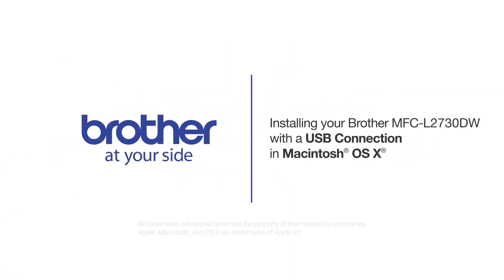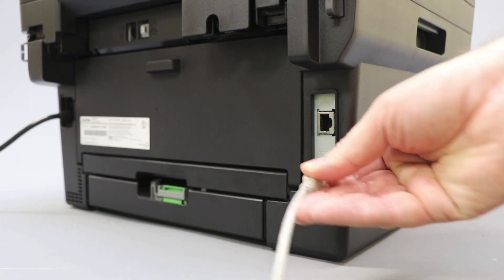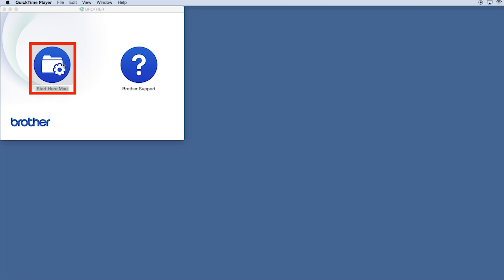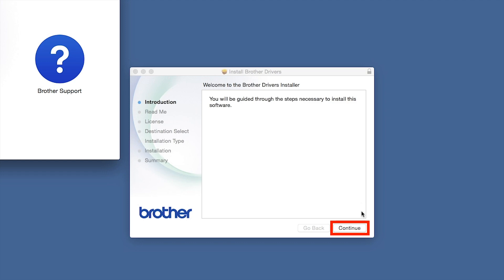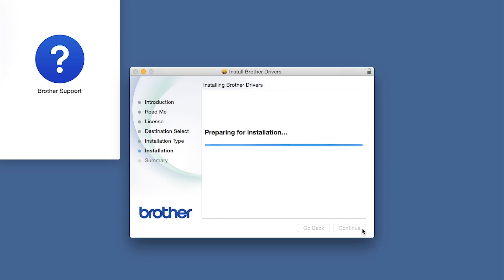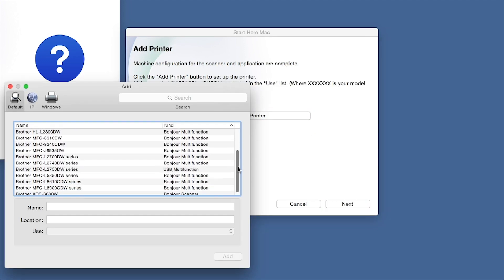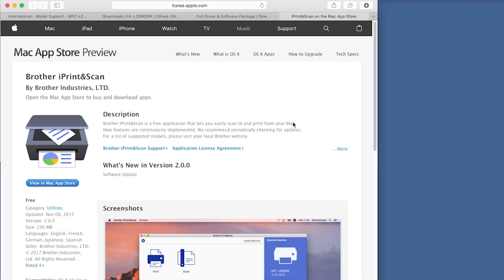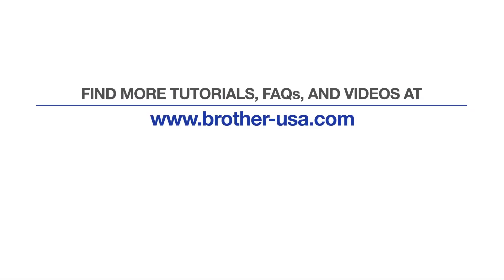USB Install on MFCL2730DW - Macintosh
Learn how to set up your Brother MFC-L2730DW laser printer with a USB connection in this tutorial.

Models covered:
Brother MFCL2730DW

Quick Links / Table of Contents:
Models covered 00:09
Connect the cable 00:20
Download the software 00:30
Running the Installer software 00:40
Enter your password 01:19
CUPS driver 01:38
Download iPrint&Scan 01:50

Click “open”

Click “Next”

Click “Continue”

Click “Install”

Click “Close”

Click “Next”

Click “Add.”

Click “Next.”

Customers also searched:
Brother MFC L2730DW USB Macintosh

A Brother support resource